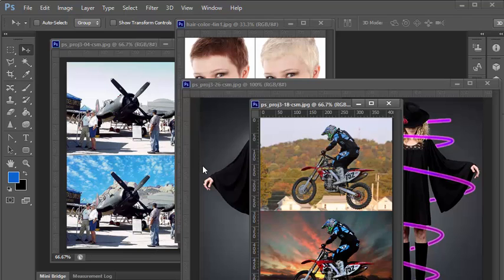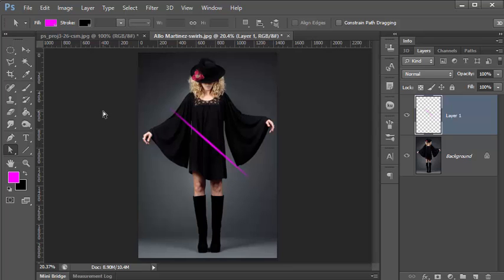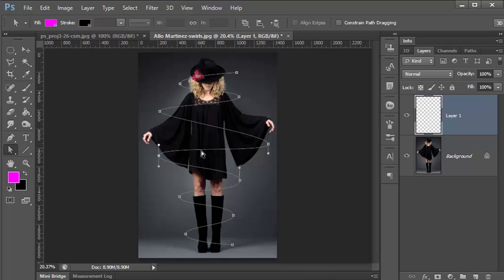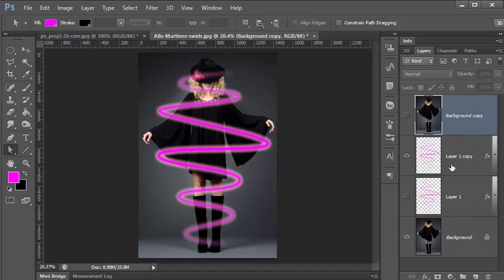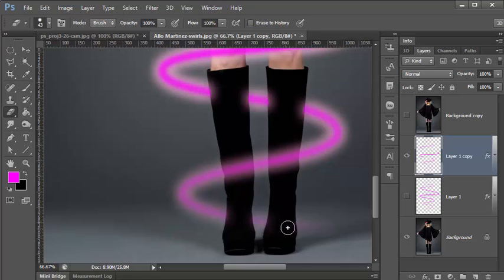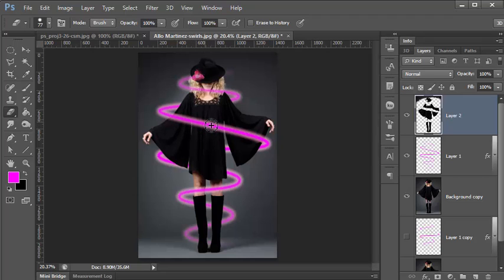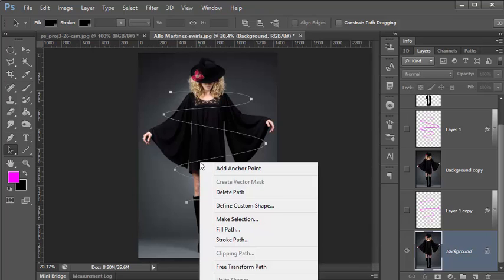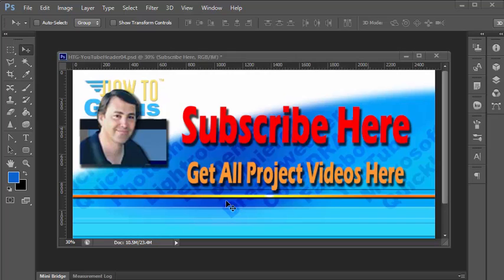How You Can Add Glowing Neon Swirling Lines with Adobe Photoshop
Glowing Swirling Lines Photoshop
How to add a swirling neon line effect using Adobe Photoshop Project.

I show you how to add a swirling neon line effect. This Photoshop Project uses a variety of image repair tools to tackle each of the problems in this photograph. The image used in this project video is free for commercial use. Here is the link if you would like to download the image for your own use.